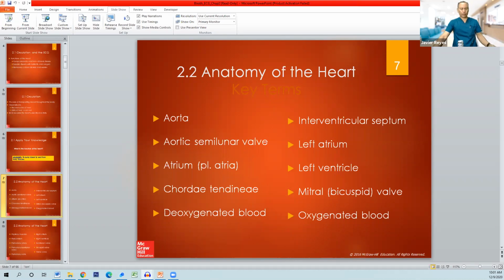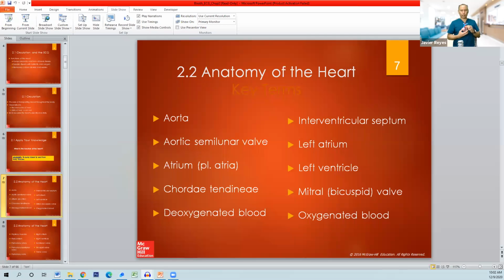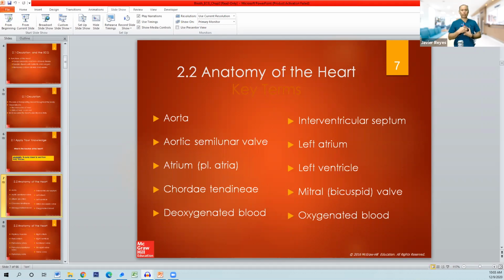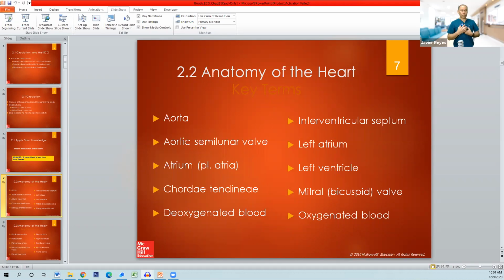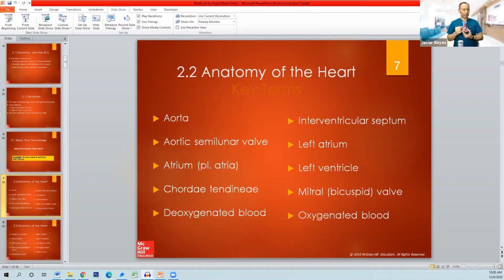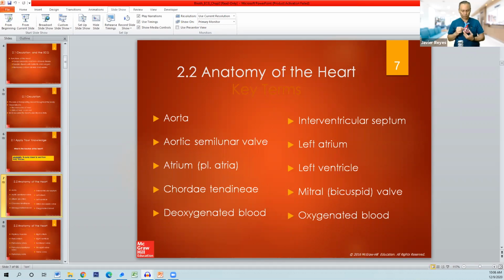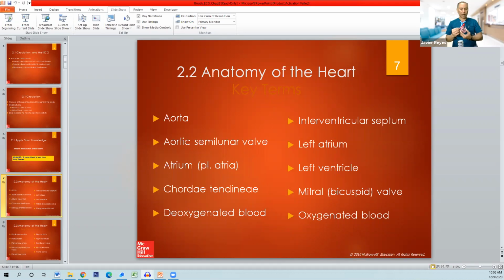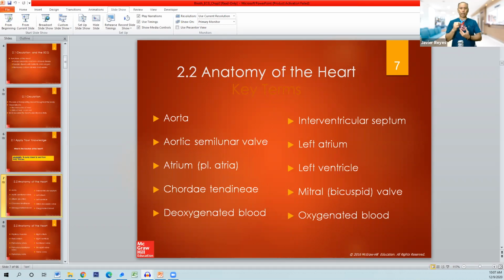ch 2 2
The heart is much more than a heart beat, it is made up of very specialized cells which have the ability to initiate an electrical impulse independently, muscle which contracts indefinitely and electrical tissue capable of conducting impulses. This presentation is a continuation of the anatomy of the heart.